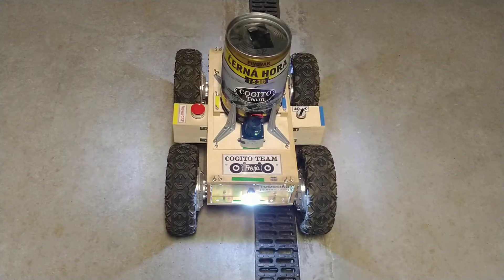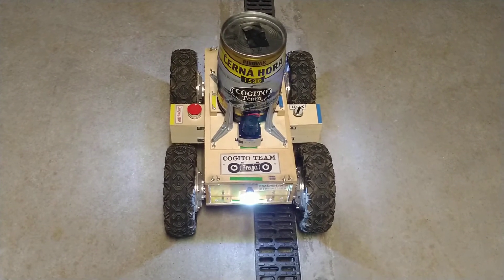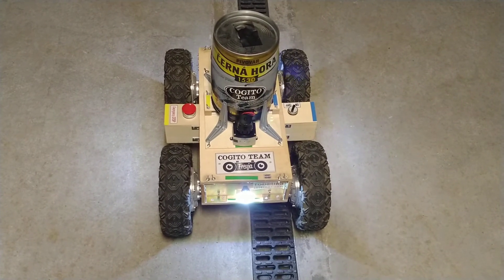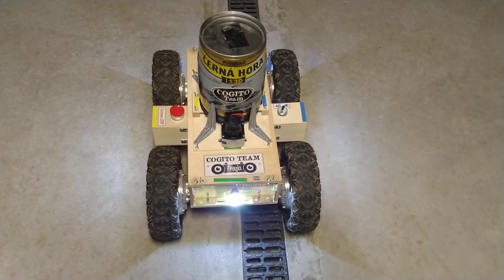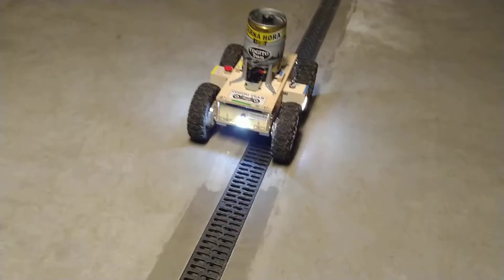Robotour 2020 - Cogito registration (robot Freyja)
Registration video of Cogito [1] for Robotour, robotika.cz outdoor delivery challenge [2].